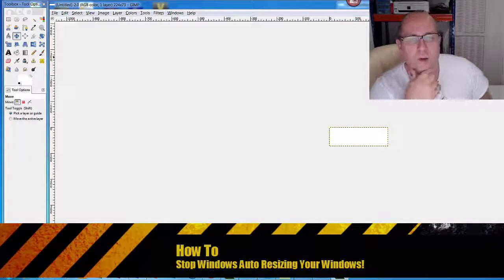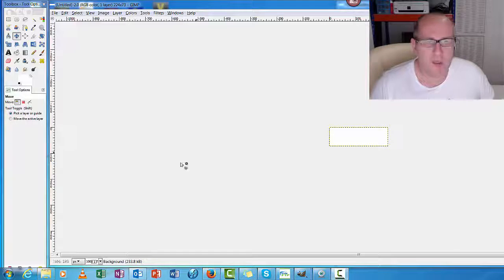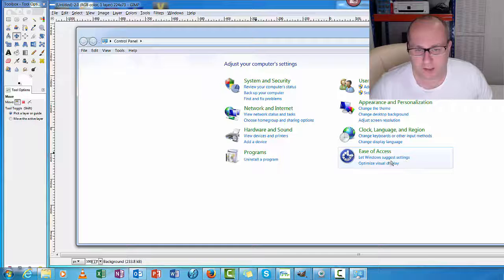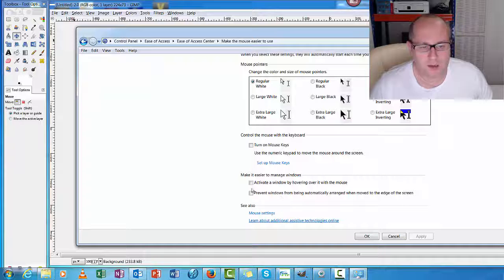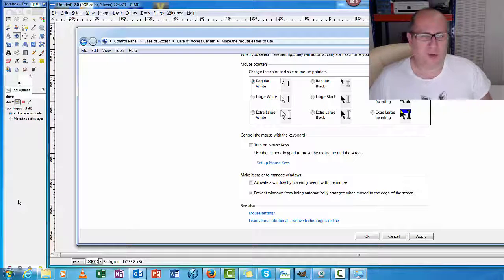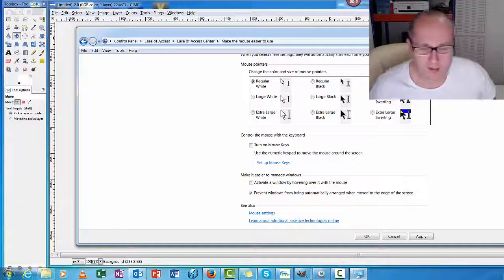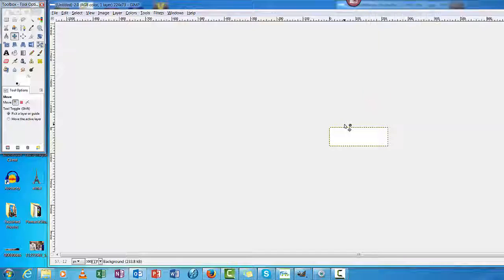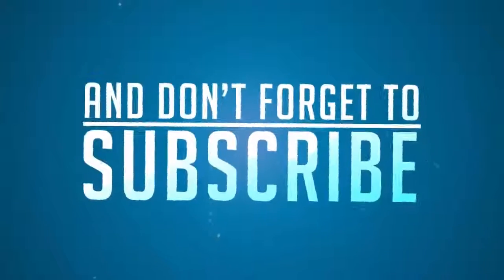Turn Off Automatic Window Resizing and Docking in Windows 7